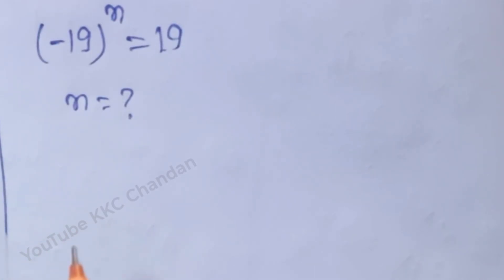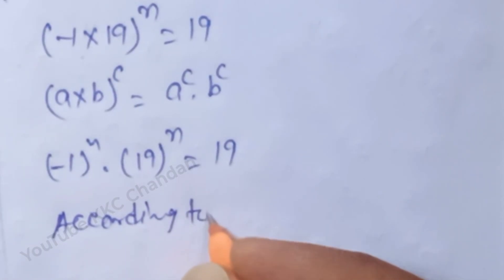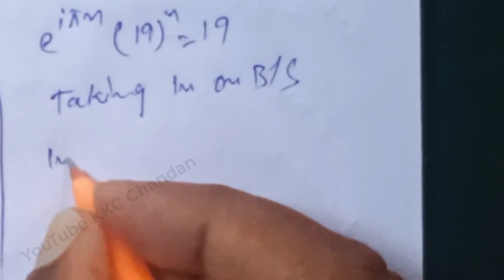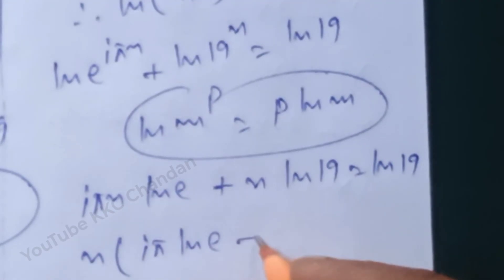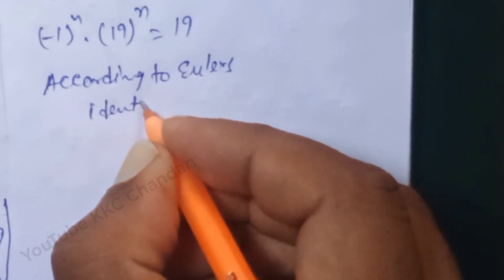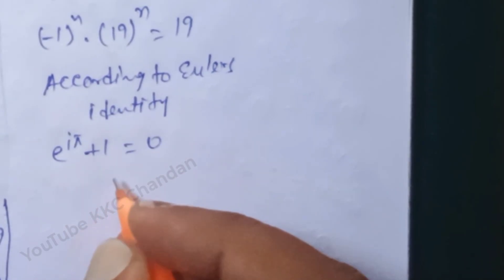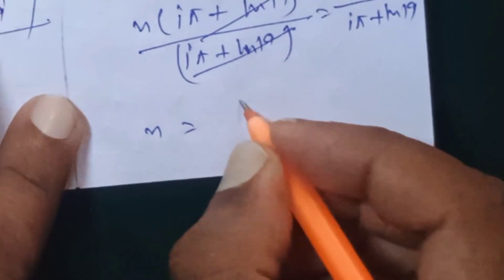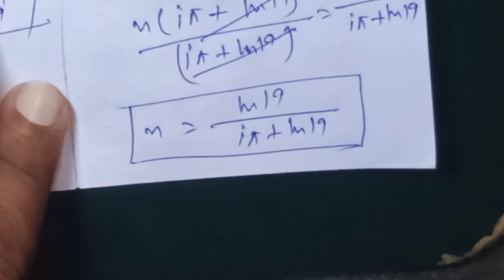Germany | Can you solve this?| Math Olympiad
How to solve this Germany | Can you solve this? | Math Olympiad

Playlist to watch all videos on mathOlympiad4

Hey My Wonderful YouTube Family❤️
Sending you positive vibes🥰